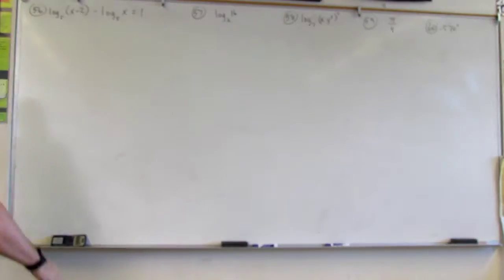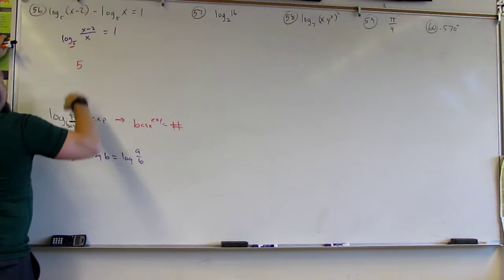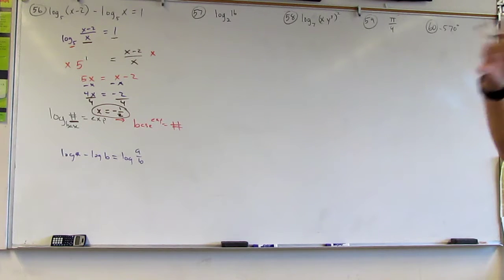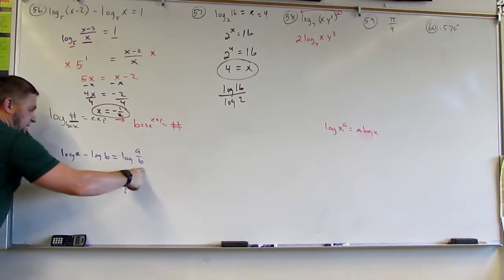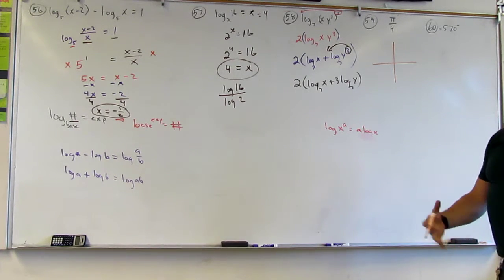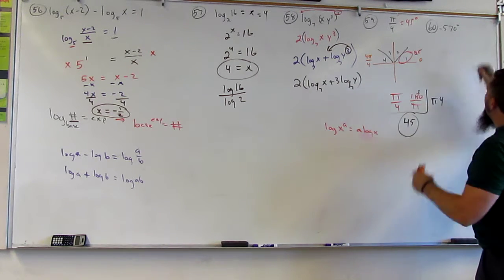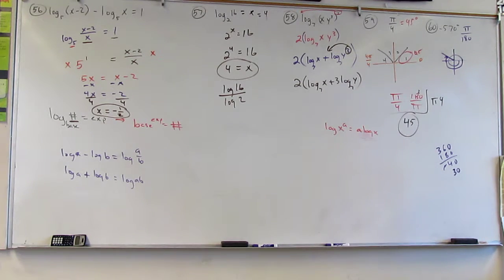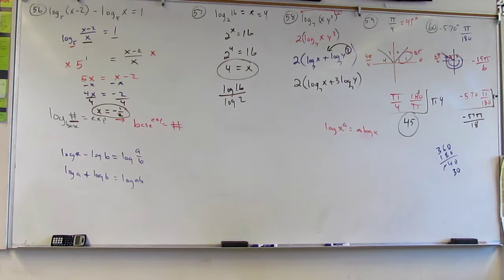MTS PRECAL PMT Q56 60